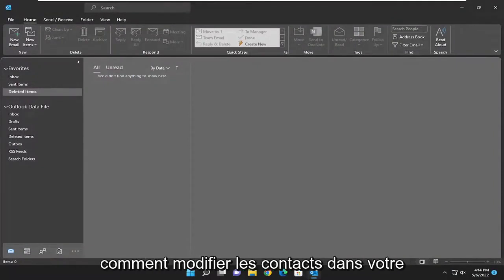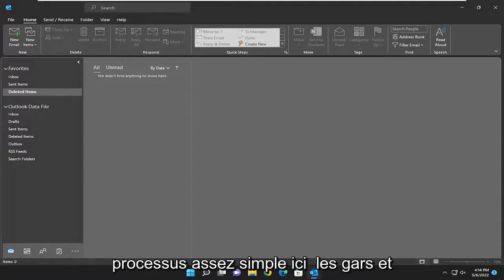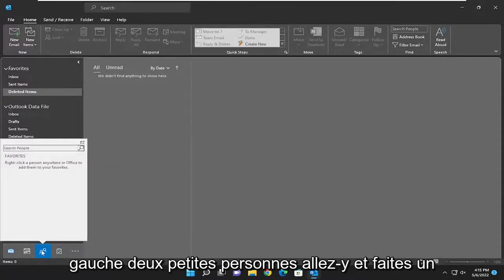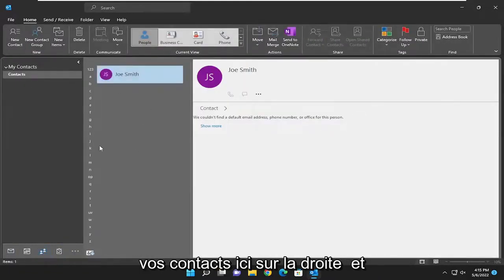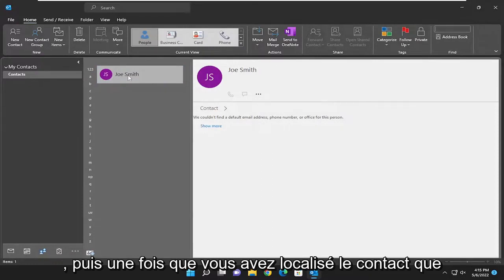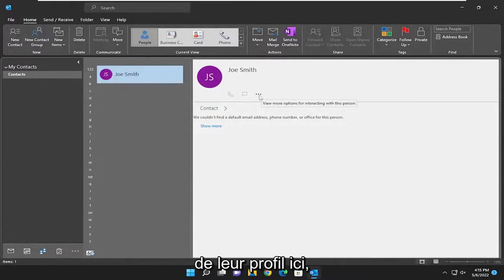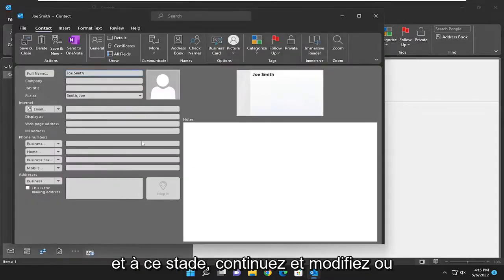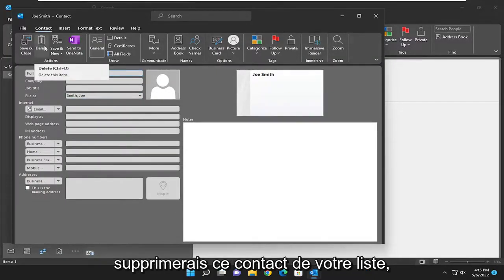Comment mettre à jour une liste de contact Outlook ?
Comment modifier et mettre à jour les contacts dans le carnet d'adresses Outlook [Tutoriel]

Utilisez la page Contacts dans Outlook sur le web pour créer, afficher et modifier des contacts, des listes de contacts et des groupes. Créez de nouveaux contacts à partir de zéro ou ajoutez quelqu'un en tant que contact à partir de sa carte de profil. Vous pouvez créer une simple liste de contacts pour envoyer des e-mails à un groupe de personnes ou créer des groupes pour une collaboration en groupe.

Malheureusement, apporter des modifications à plusieurs contacts à la fois dans Microsoft Outlook est quelque peu compliqué - le processus peut être fastidieux et, selon le nombre de contacts que vous devez modifier, peut prendre un certain temps. Pour modifier plusieurs contacts à la fois, vous devez regrouper les contacts en fonction du champ que vous souhaitez modifier (par exemple, "Société" ou "Adresse professionnelle"), puis les transférer dans un nouveau groupe contenant les informations mises à jour.

Ce didacticiel s'appliquera à Microsoft Outlook 2021, 2019, 2013 et 2010 pour les appareils Windows (tels que Dell, HP, Lenovo, Samsung, Toshiba, Acer, Asus) et macOS (MacBook Air, MacBook Pro, MacBook Mini).